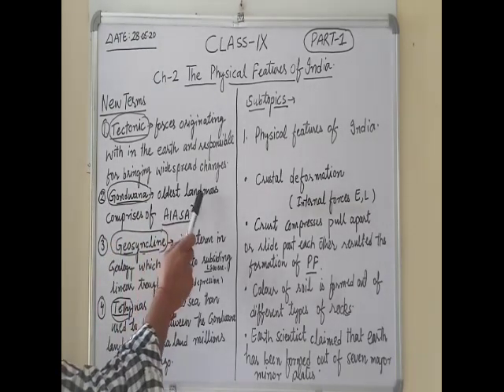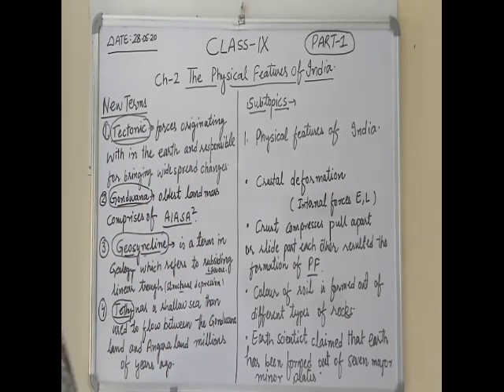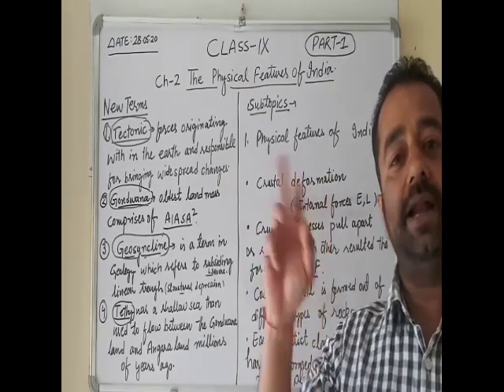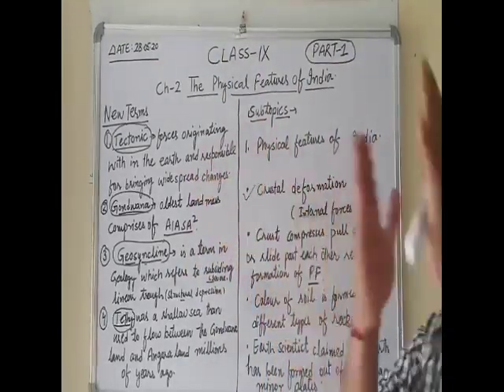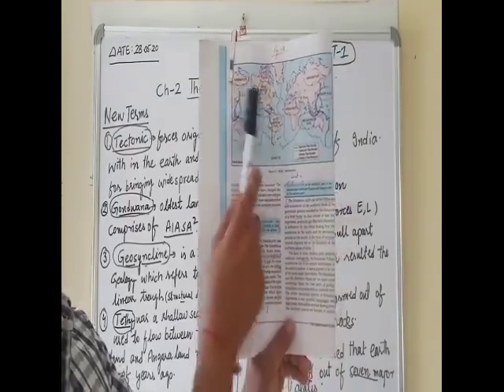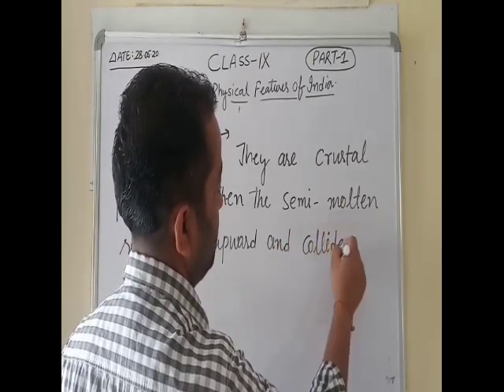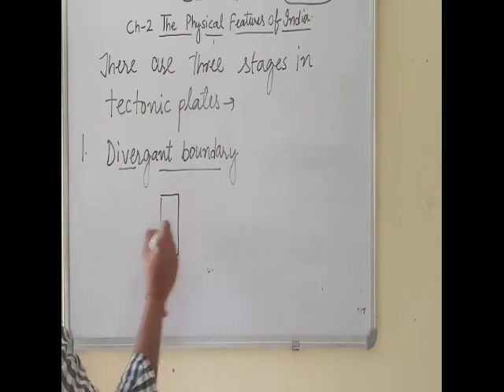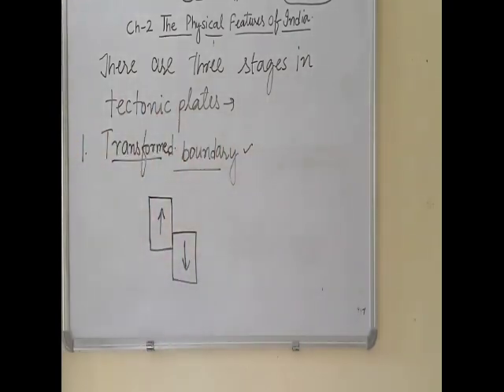Physical features of India class-ix